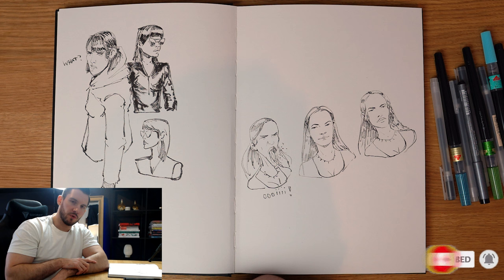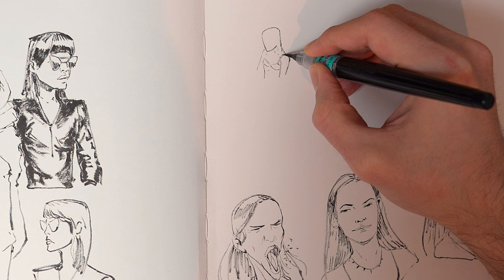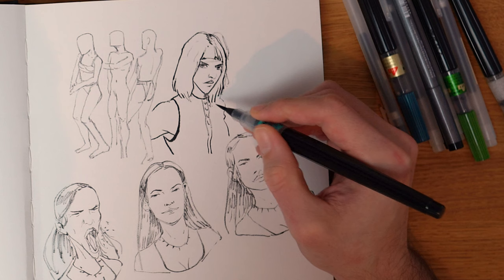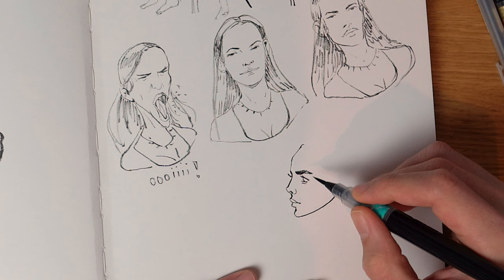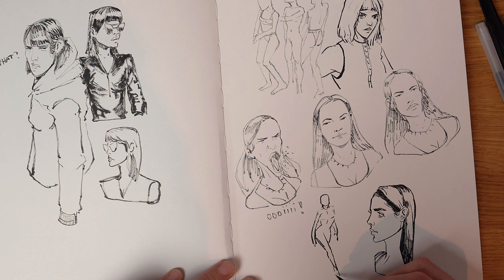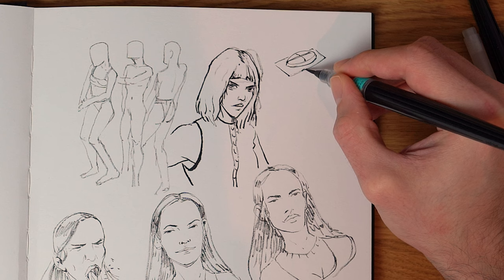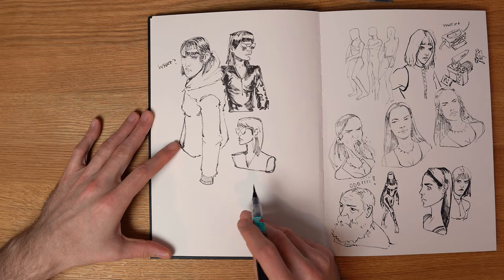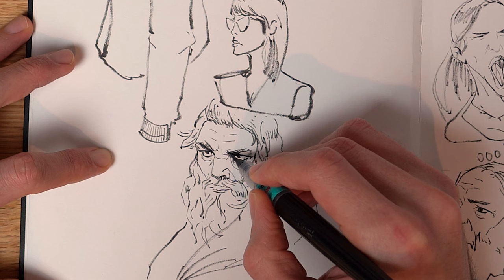How I draw a page a day ✨ DRAW WITH ME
WARNING THE PURPOSE OF THIS VIDEO IS TO MAKE YOU START DRAWING RIGHT NOW ! IF YOU NOT WANT TO DRAW, DONT WATCH IT :) Welcome to the first draw with me session. This is a chill realtime session where I draw random stuff in my sketchbook. No expectations, no pretty drawings, no hard feelings. Join me drawing or just watch :)

✨ SUPPLIES SHOWED IN THIS VIDEO:
(Brushpen Normal)
(Brushpen thick)
(Brushpen thin)
(Mechanical Pencils)
(Pencil Set complete)
(A4 size SKETCHBOOK)
(A5 size SKETCHBOOK)